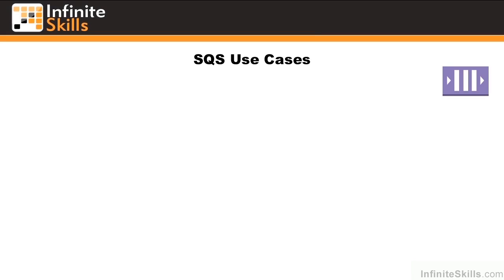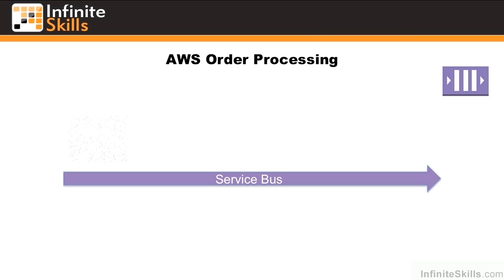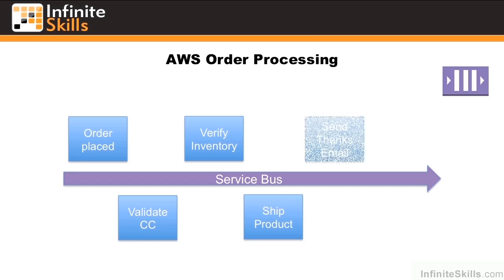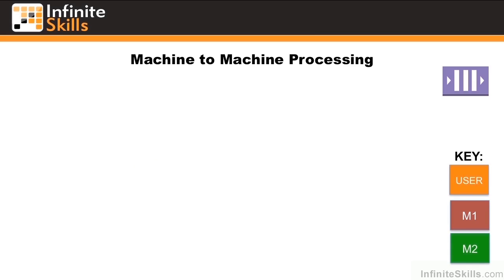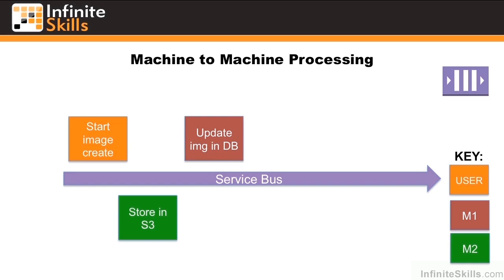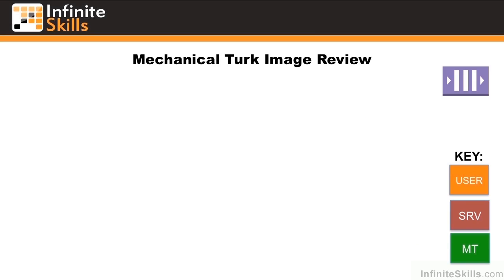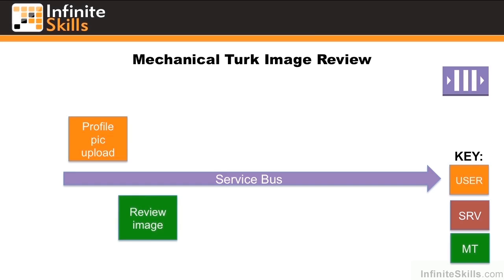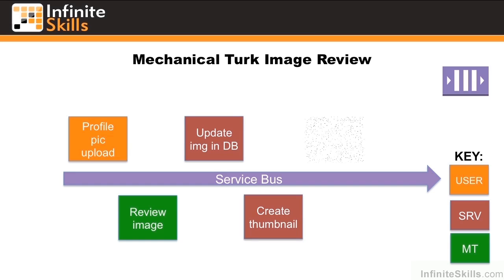39 1503 SQS Use Cases